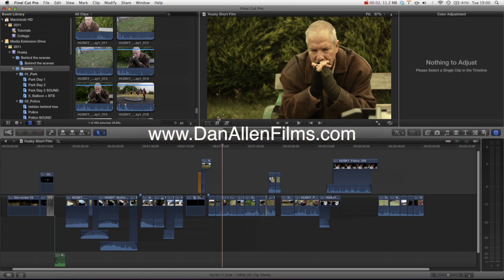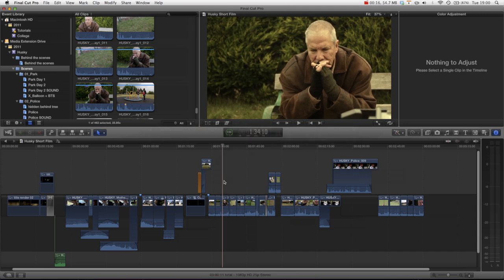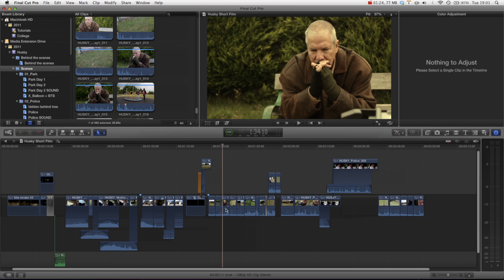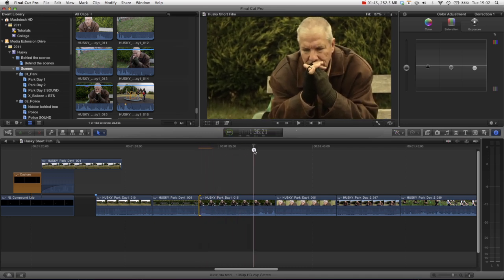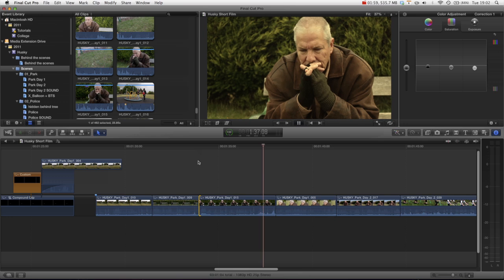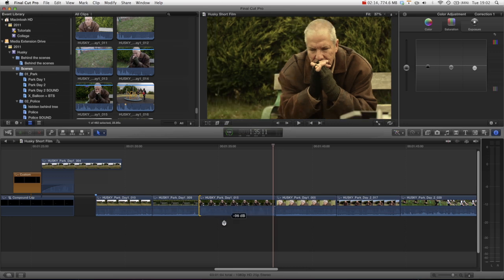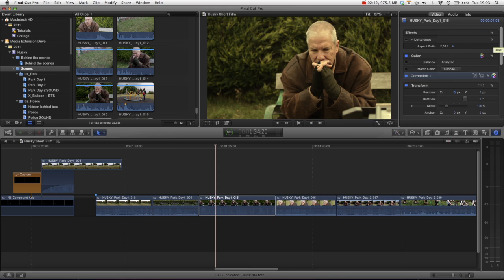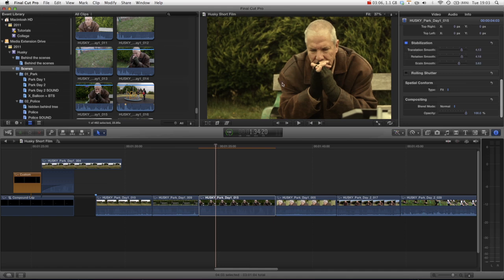Final Cut Pro X Tutorial pt. 18 - Motion Stabilization / smoothing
FCPX Training Series - In this HD Voice Tutorial for Apple Final Cut Pro 10 We take a look at the great new integrated tracking / stabilisation features built straight into the inspector and how to use them to correct jerky motion in your footage to create nice smooth dolly shots, panning and even more fluid handheld as well as looking at some of the problems you may encounter.